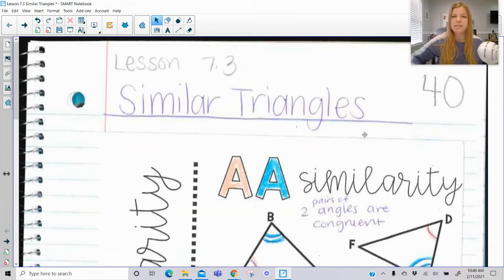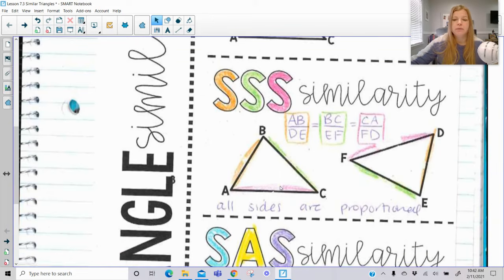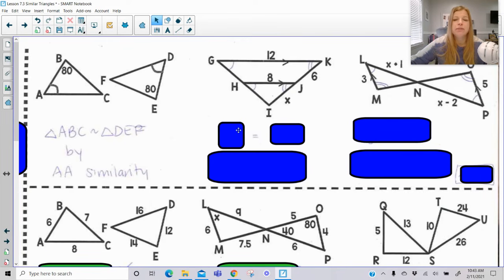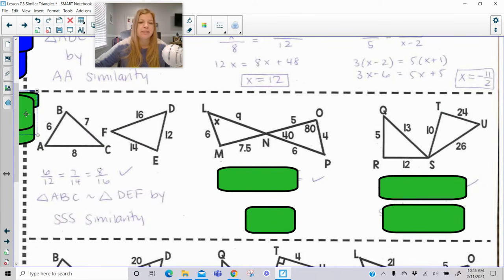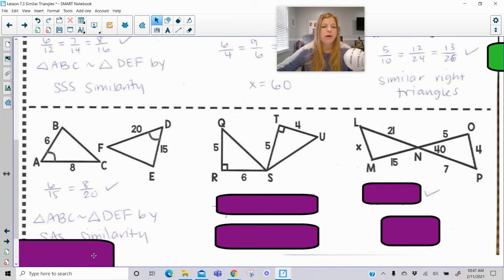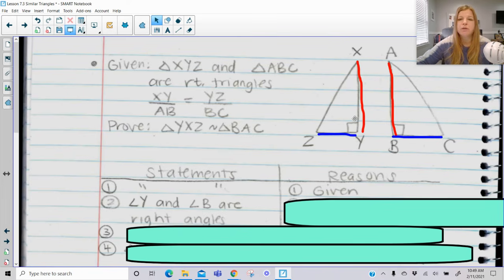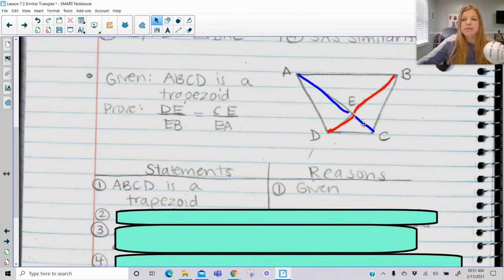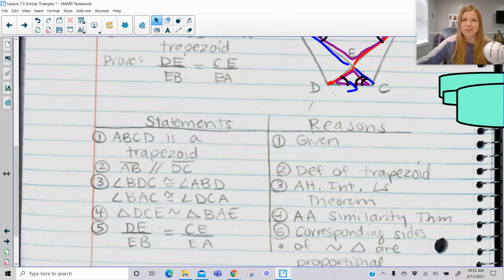Geometry: Similar Triangles (AA, SSS, and SAS Similarity Theorems)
Join me as I explain AA, SSS, and SAS Similarity Theorems for triangles.  I also show you how to use the theorems to finding missing measures of triangles, as well as us it in 2 proofs.

Teachers: Want the resource shown in this video?

Quizlet: @yakubovmath
Teachers Pay Teachers: @iteachalgebra